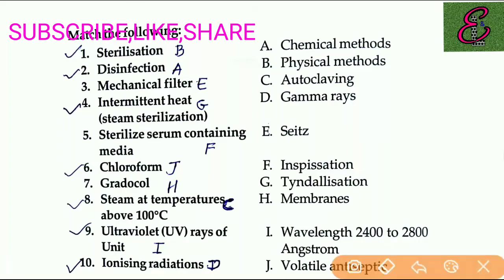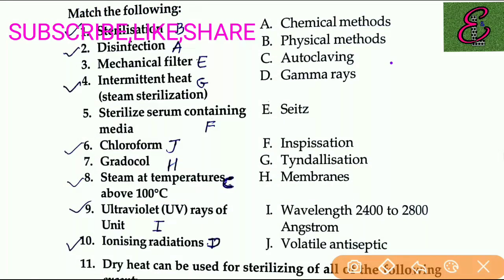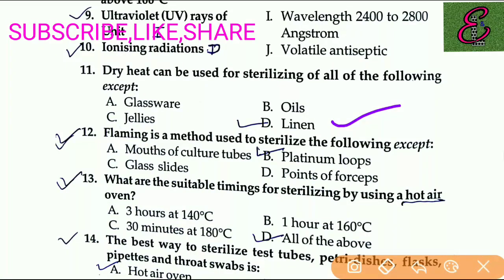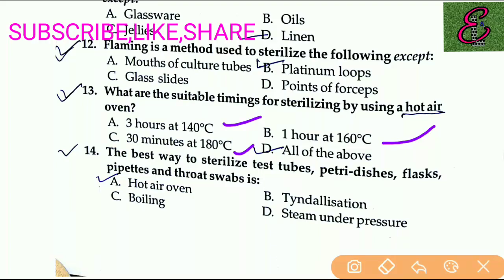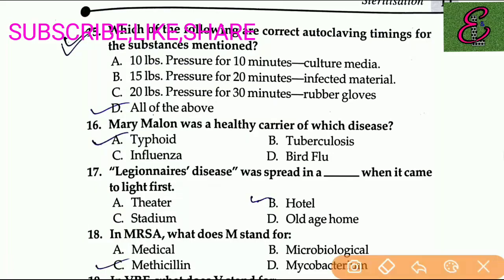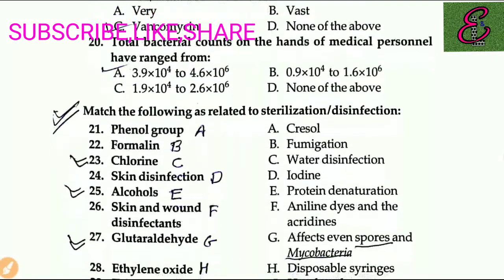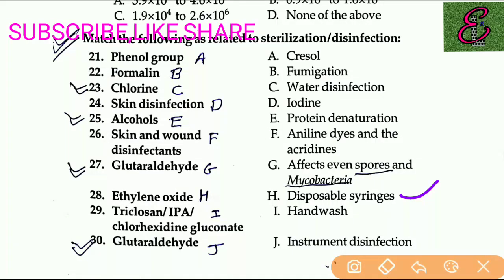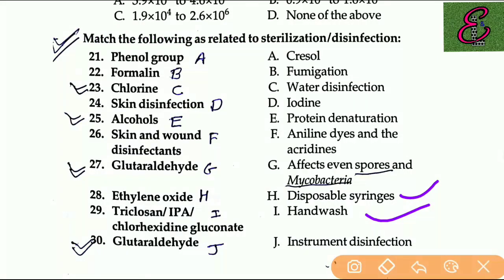LABORATORY TECHNICIAN AND LABORATORY ASSISTANT | MCQ | Part-2 | MLT Study | Laboratory Videos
MCQ for Laboratory Technician Exame

Also see more videos for Lab tech

Touch 🔔 icon and On it
So you will get new video